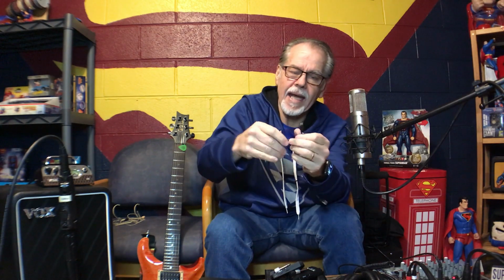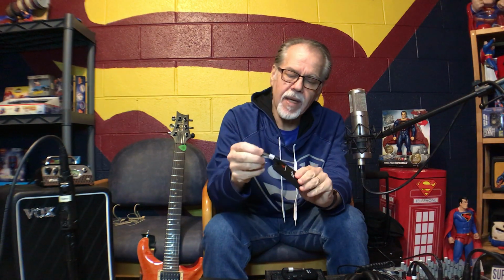Guitar / Audio Wireless System wireless guitar wireless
Mefe 5.8GHz Wireless Guitar System Rechargeable Audio Guitar System Wireless Digital Transmitter and Receiver Set for Electric Guitar Bass, etc...